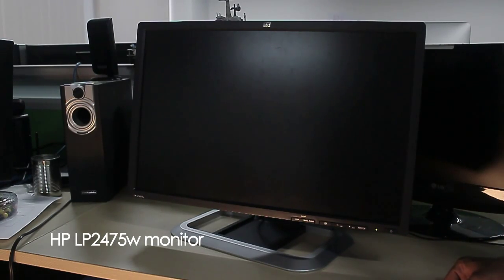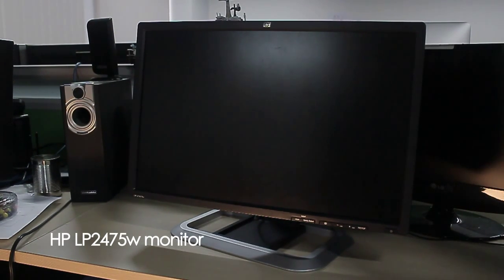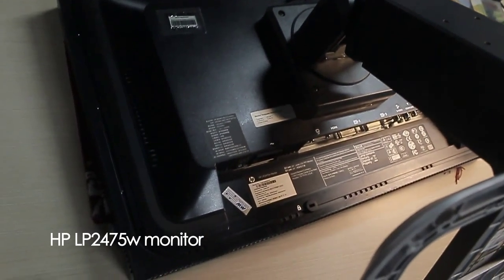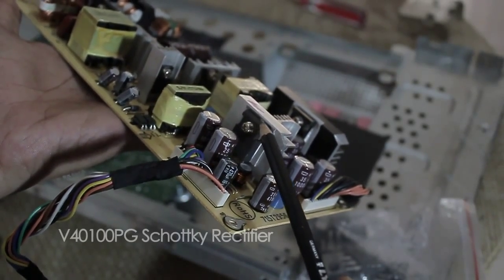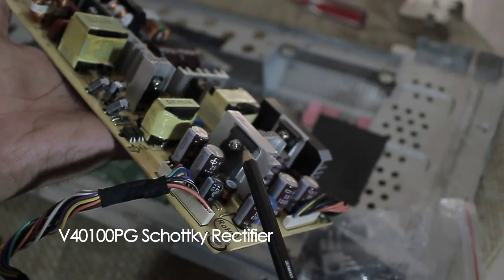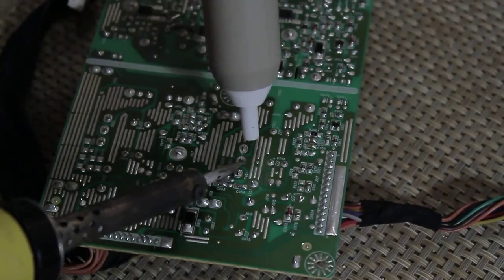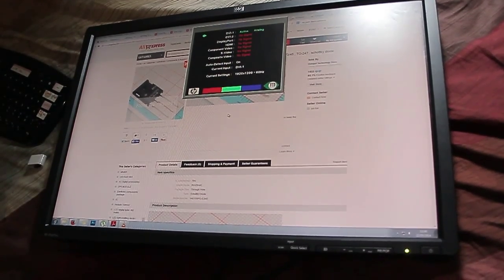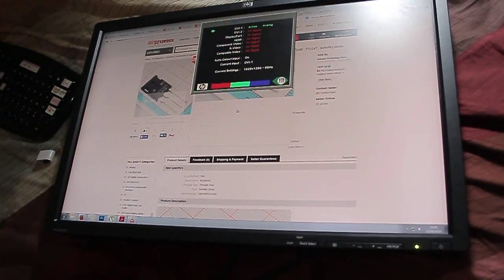HP LP2475w LCD monitor repair (rectifier replacement) fix solved memperbaiki monitor HP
HP LCD monitor LP2475w black screen problem.
fixed by replacing V40100PG schottky rectifier
by Adi nugraha 22 may 2014. Jakarta - Indonesia